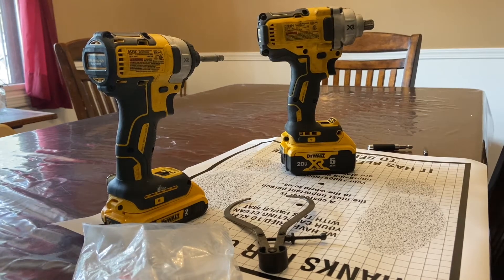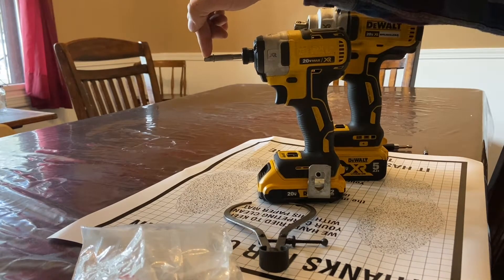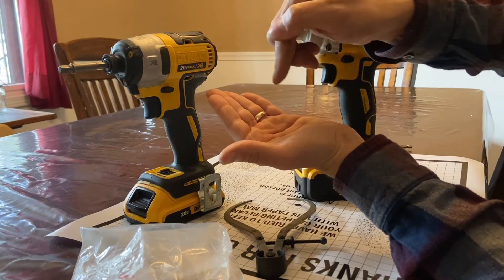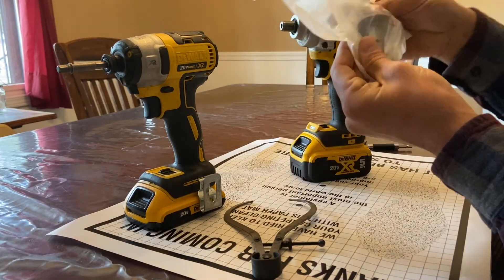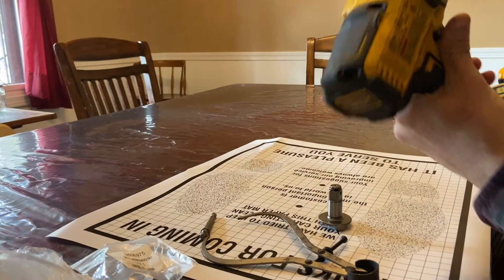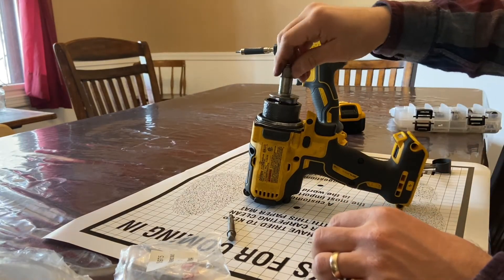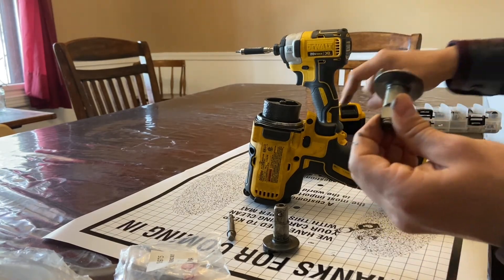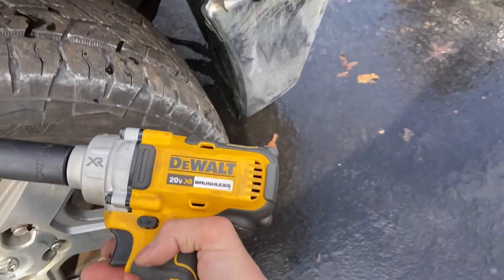DeWalt said it COULDN’TBE DONE! DeWalt DCF894 hog ring conversion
I bought an instantly fell in love with the usefulness of the DeWalt DCF 894 half-inch impact, but absolutely hate the pin that locks for sockets on compared to a traditional hog ring￼. I was aware that DEWALT makes a very similar model that has a hard rain, so I wrote their customer service and asked if the anvils are compatible with each other, and they said no. I ordered one anyways, and saw that it is absolutely different, even at a very quick glance.

I did a lot of research and came up with my own solution: a part for a Black & Decker unit fits the Dewalt! Watch as a measure￼ Every dimension of the two parts to verify that they are the same… I had no idea this would work before I found it and found out for myself.

Here’s the part you need: ￼ Black & Decker OEM N536975 Anvil,...